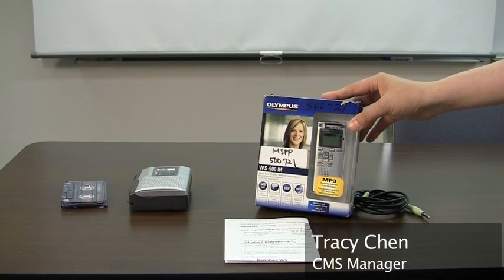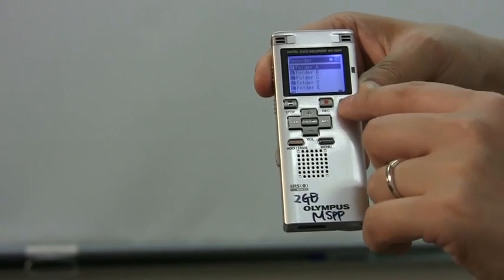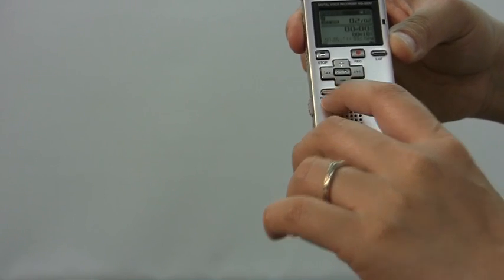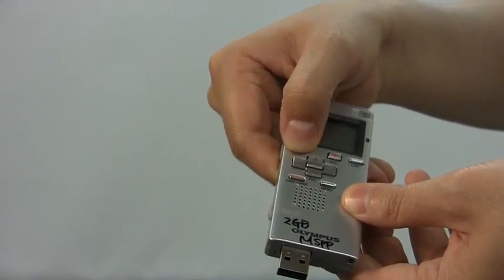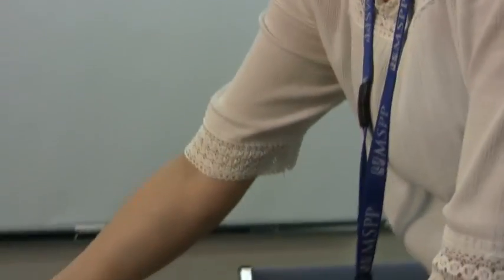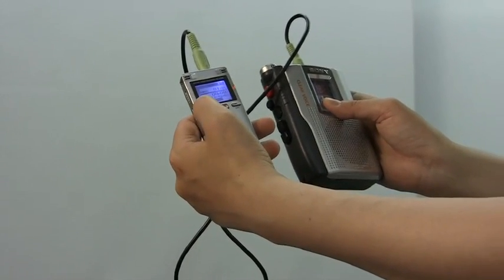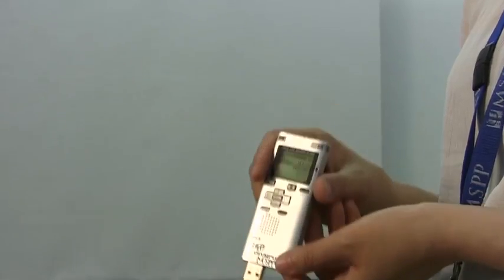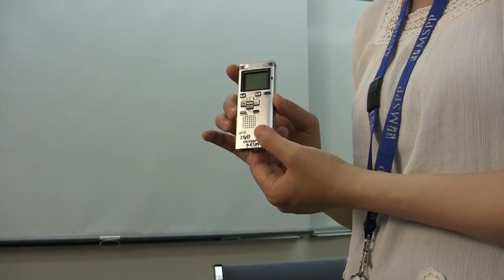Audio Cassette to Digital Format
How to use the Olympus Audio Recorder from CMS office?